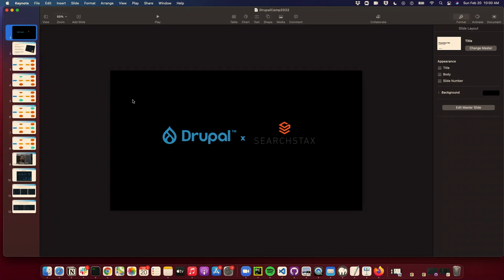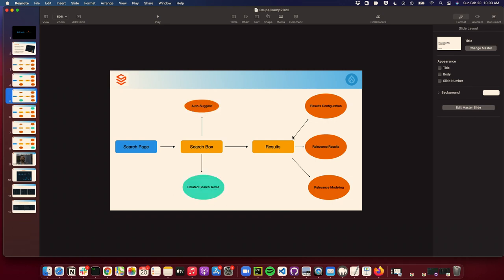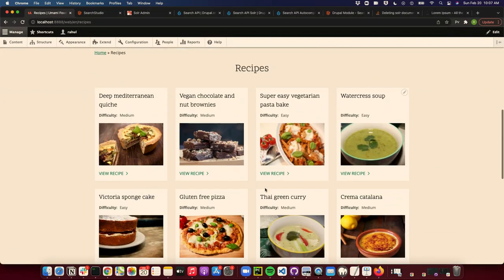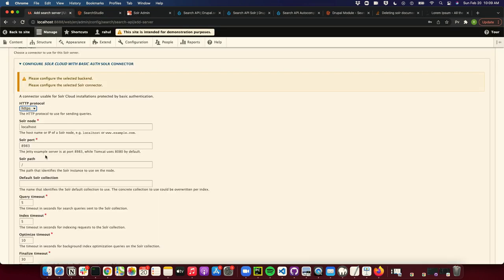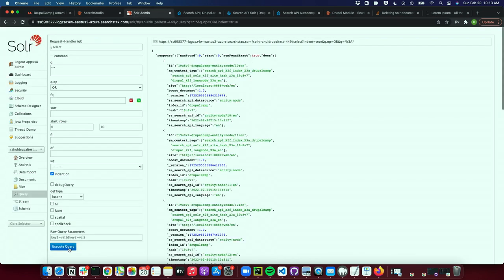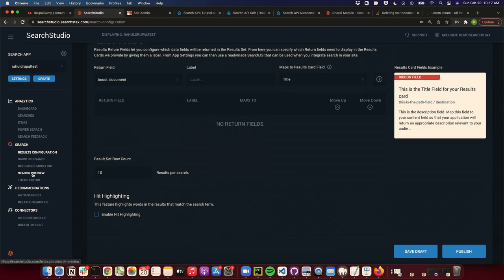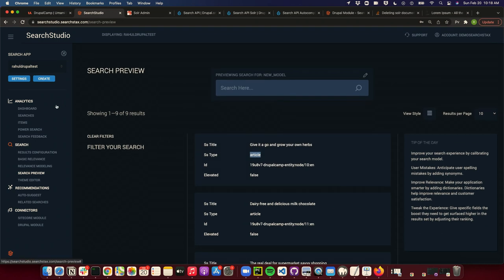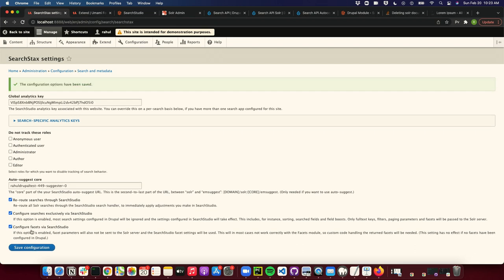Maximizing Your Solr Investment - Unlocking Search Insights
Search is a critical component of an organization’s digital strategy, accounting for an average of 45% of revenue. Digital marketing teams often lack what’s needed to harness the power of search:

1) Search Insights
2) No-Code Search Optimization Tools

These gaps drove the development of the SearchStudio module, authored by Solr search expert “drunken monkey”. By implementing the module, organizations can unlock search insights and leverage learnings to improve search. Tasks that have previously required developer involvement can now be handled in a no-code dashboard by digital stakeholders. SearchStudio includes a set of easy-to-use tools to manage search aspects like synonyms, promotions, faceting, rules, stop words, related searches, and more.

Rahul Thapar
Rahul Thapar is a Solutions Engineer at SearchStax. He has a Master's degree in Computer Science graduate from the University of Texas, Arlington with a specialization in Software Engineering and Database Systems and has a passion for studying, learning and optimizing new technologies. Rahul helps the team at SearchStax unlock search insights and create powerful, dynamic search experiences for clients utilizing his knowledge of Drupal, Solr and other platforms. In his spare time, he likes to explore sports nutrition and experiment with new tech frameworks.